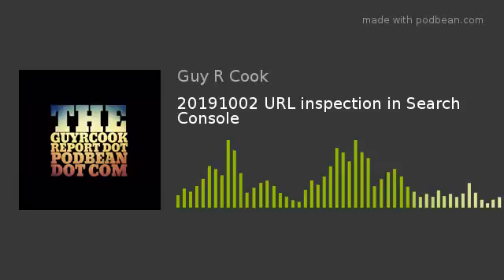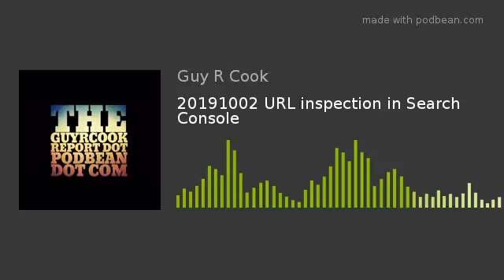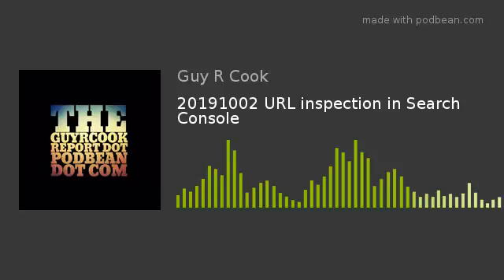20191002 URL inspection in Search Console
To listen to an audio podcast via the Apple Podcasts button,

click on it, mouse over the title of the episode and click Play.
I help goal oriented business owners that run established companies to leverage the power of the internet